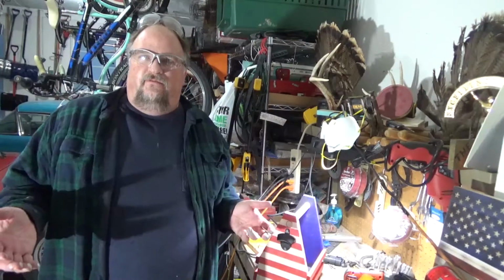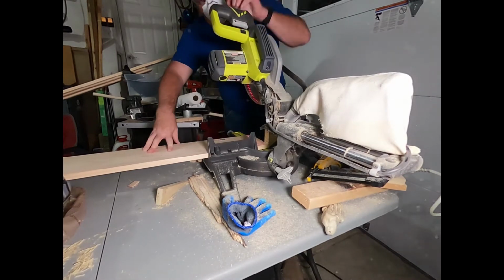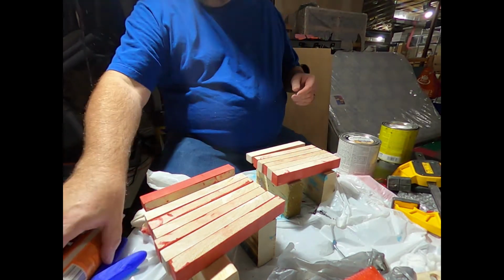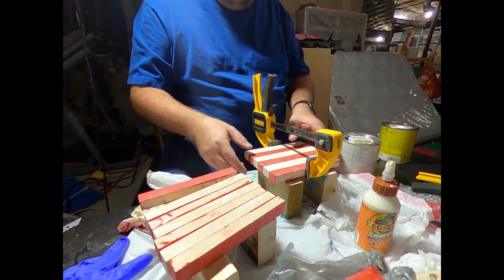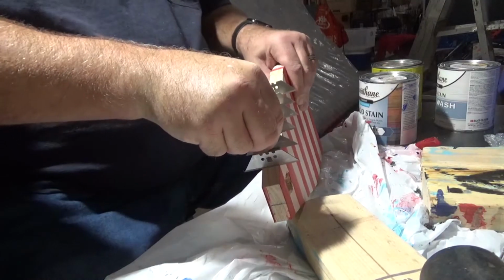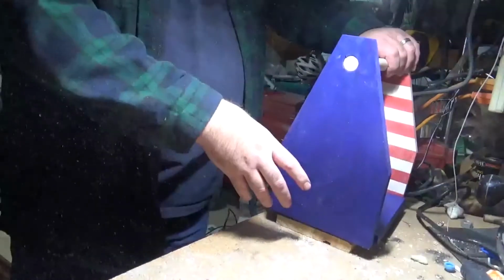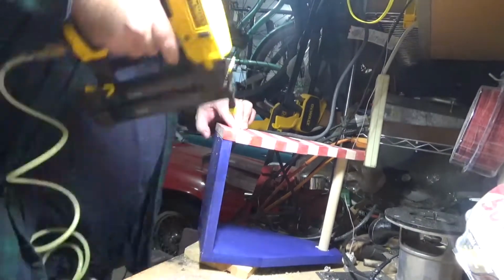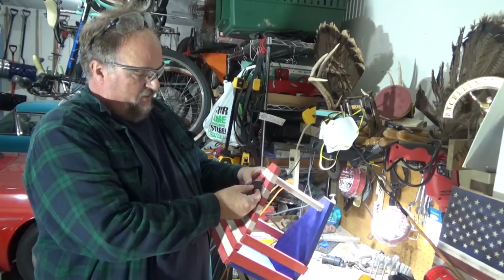American Flag Beer Caddy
I'm not a professional woodworker, but I like to put my own twist on different projects.  This is a simple DIY build where I cut and put together a beer caddy that people could give as gifts for valentines day, 4th of July or just to have for themselves.

I have several projected recorded, now just getting them posted!